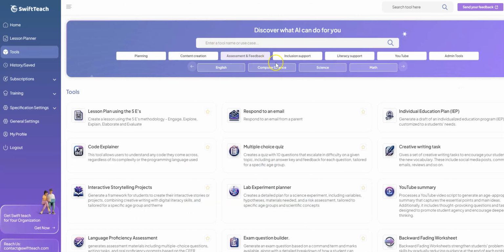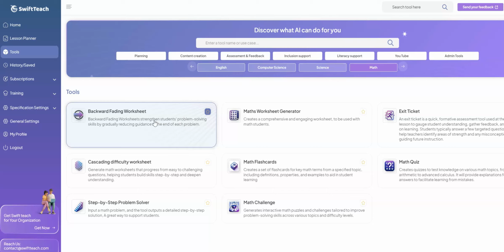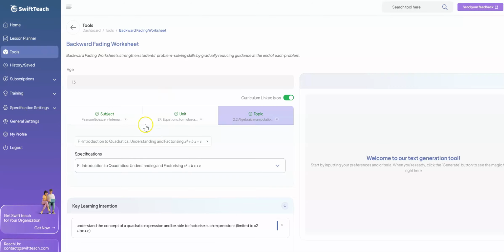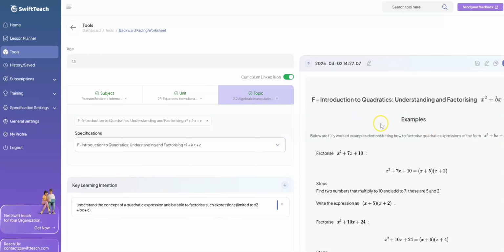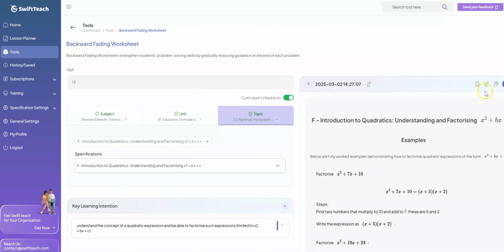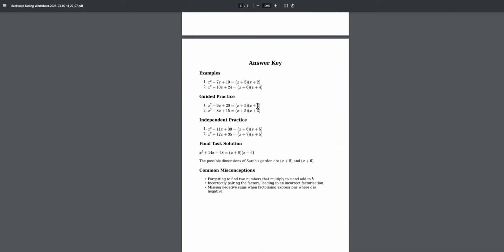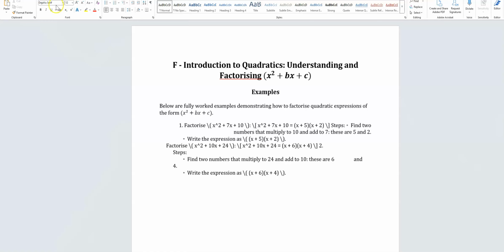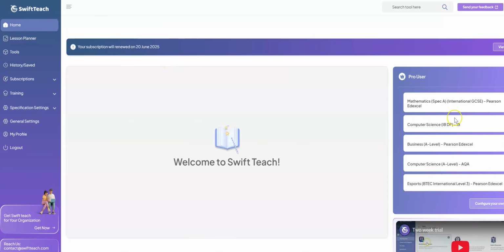Backward Fading worksheet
📌 Backward Fading Worksheet Tool – Build Independent Problem-Solvers!

Want to help students develop problem-solving skills step by step? The Backward Fading Worksheet Tool gradually reduces guidance, helping learners transition from guided learning to independent mastery!

🔹 Structured Learning Progression:
✅ Fully Worked Examples – Step-by-step solutions for guidance
✅ Guided Practice – Students complete missing steps
✅ Independent Practice – Problems solved entirely on their own

💡 Designed to promote deeper understanding and critical thinking, this tool supports students as they gain confidence in tackling problems independently. Just enter the topic and student age, and get a structured worksheet in seconds!

📢 Try it now and enhance student learning with AI-powered teaching tools!